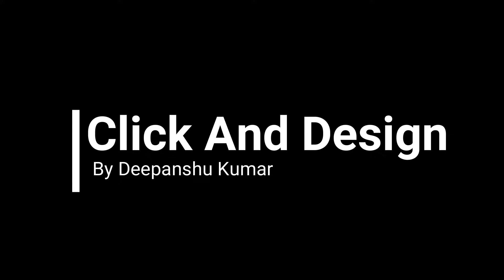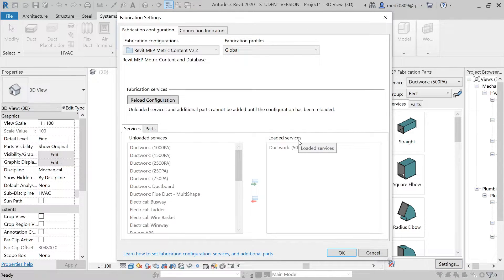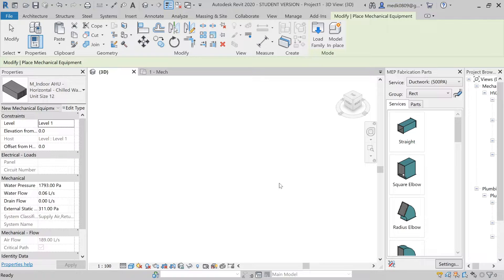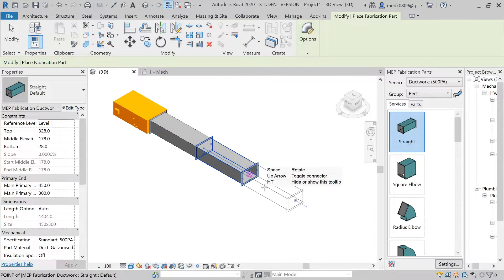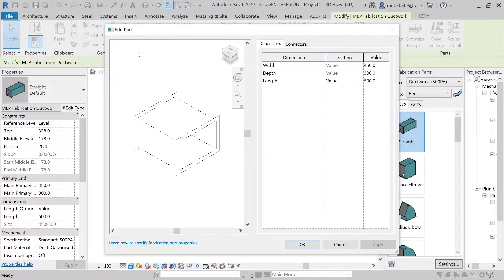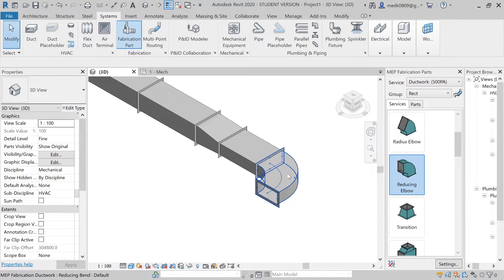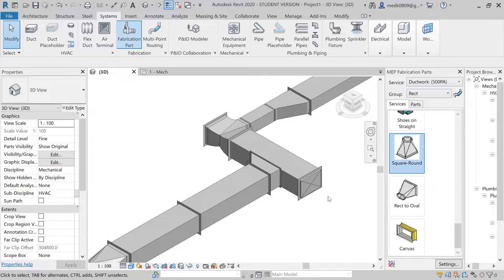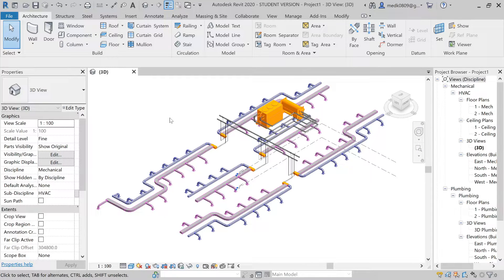Fabrication in Revit MEP🔨⚙️💻 | Duct Work System👷 | Step by Step✅ | English🌐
Hello Techies😊

Hope all of you are doing well 😇 and Thanks for your support 🫶and motivation 🚀

Revit MEP Tutorials💻 for BIM Engineers👷🏽‍♂️ and university students🧑🏽‍🎓

In this video tutorial 💻, we are going to discuss Revit MEP ✍️ and will progress forward 🙋🏽‍♂️  to cover the full version of Revit MEP⚙️

Support✅ this channel 💪🏼, made only for you ❤️

If you find my content informative 📈 👩‍💻 🎯💡or somehow it helps you in your professional 🧑‍💻👷🏽‍♂️ or daily life🧑‍🎓, so please try to support 🙌  my channel with any minimum amount🙏, so that I can create more content🔥 for you 🦾 .

Google Pay🆔 - medk0809@oksbi  / medk0809@okhdfcbank 💳🌐